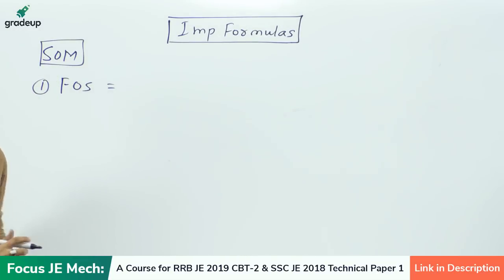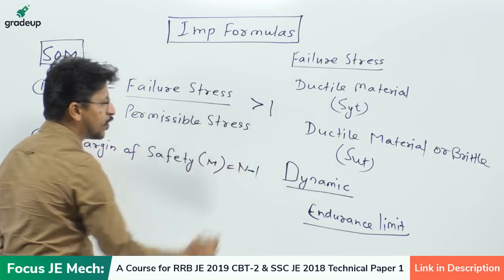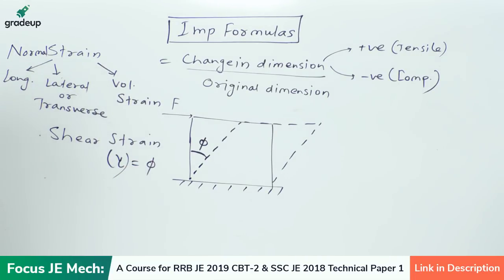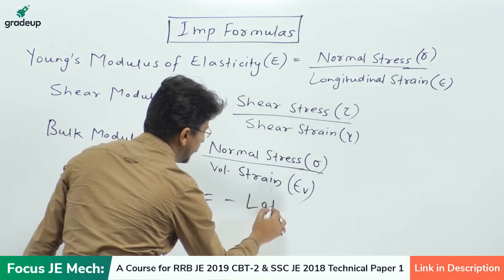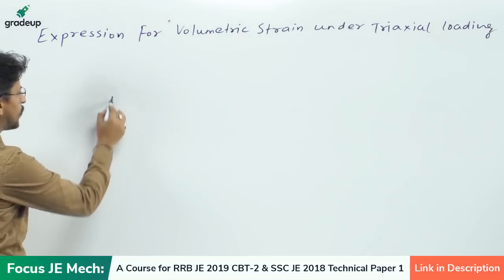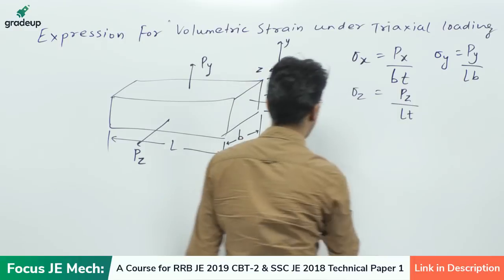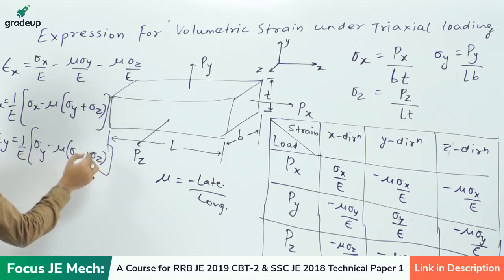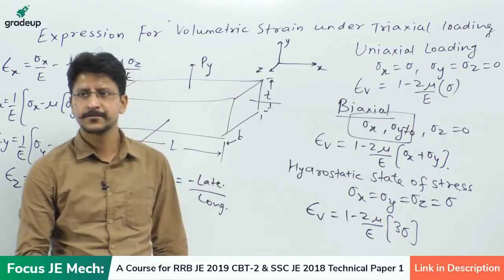Mech JE 2019 RRB/SSC Exam || Important Formula Discussion: 2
RRB/SSC JE 2019 - Watch the live class on RRB/SSC JE mechanical class on Important Formula Discussion - 2 by Shantanu Sir for RRB/SSC Junior Engineer. Start your RRB & SSC JE 2019 preparation with Mech JE'19. The schedule live classes by our expert Shantanu Sir will help you better for RRB & SSC JE.

RRB JE 2019 preparation with Gradeup Mech JE'19: Mechanical Course for RRB/SSC. The daily live classes by our experts will help you better for RRB JE. Classes by best-in-class faculties for RRB Junior Engineer 2019:

RRB JE 2019 CBT 2:
► Free Mock RRB JE ME CBT II - - Attempt Now

Gearup JE 2.0 A Course for RRB/SSC Mechanical Exams Full Schedule

To boost your RRB JE preparation, we have launched a full course Mech JE'19 Mechanical Course for RRB/SSC. The course will be lead by top faculties from premier coaching institutes of Delhi.

Shantanu Sir - 2+ yrs of experience in teaching  Mechanical Engineering
Vikas Sir-  2+ years of experience in teaching  Mechanical Engineering